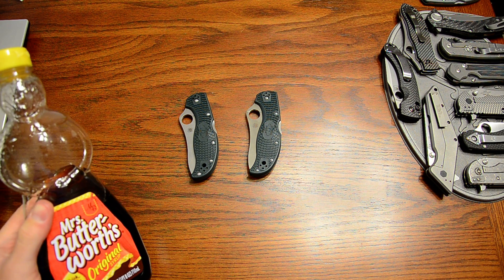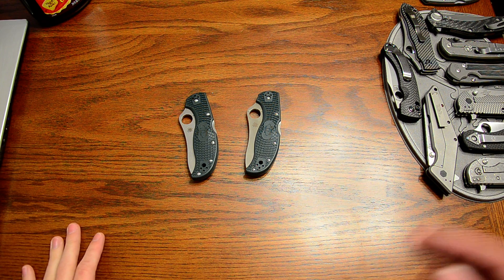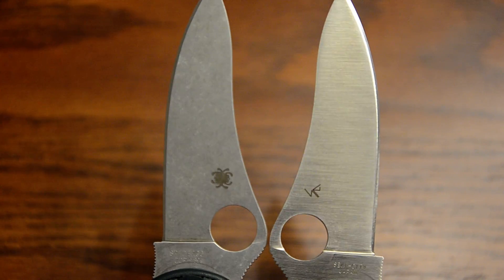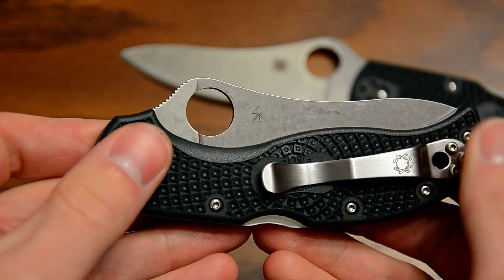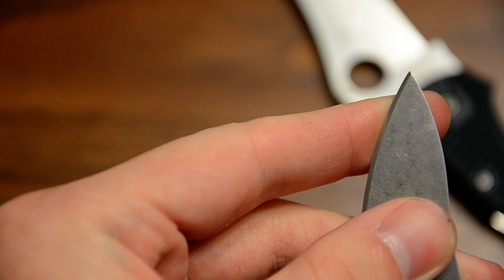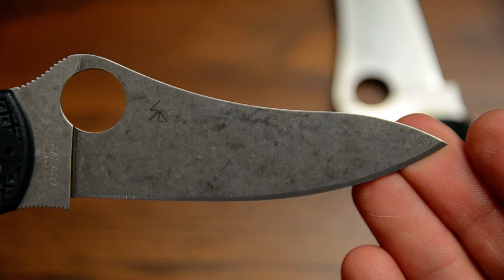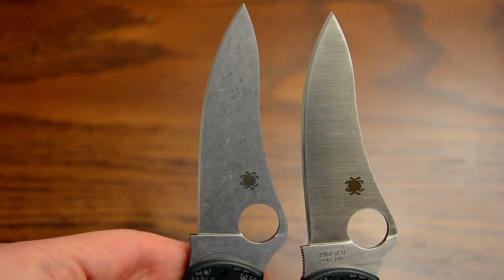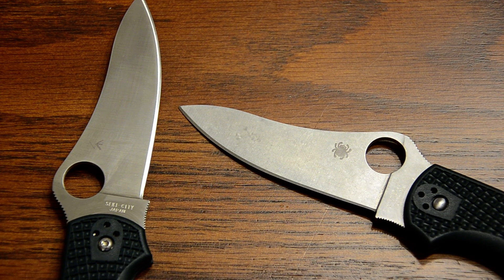ZDP-189 Stretch with a Stonewash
It's getting better and better in my opinion, but I could be wrong!